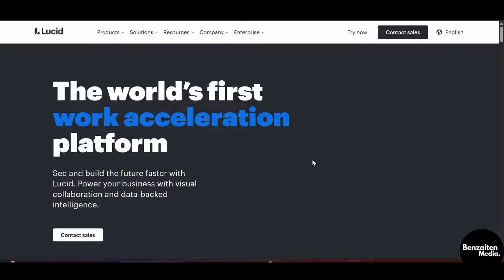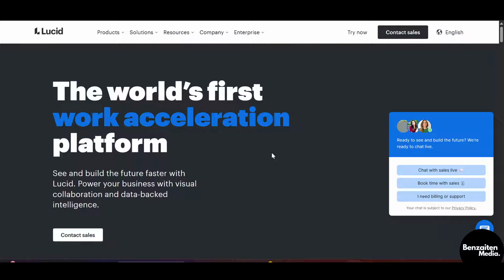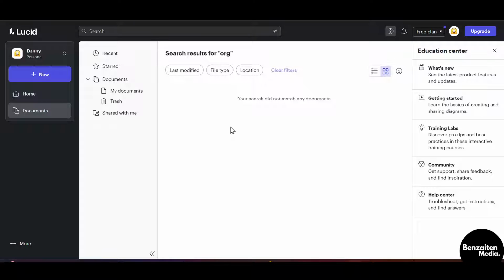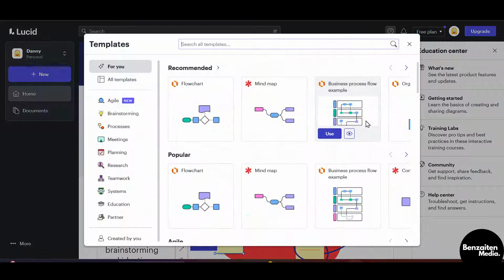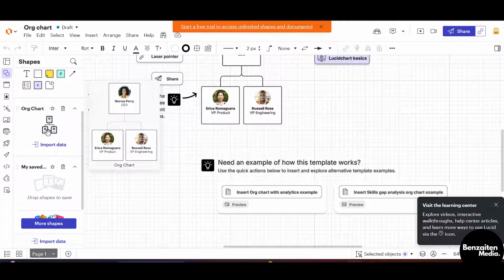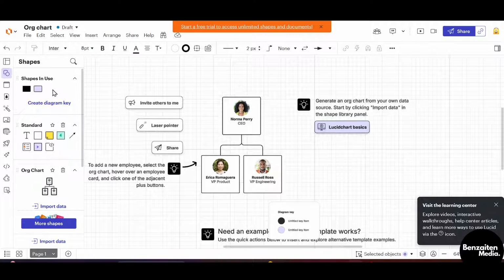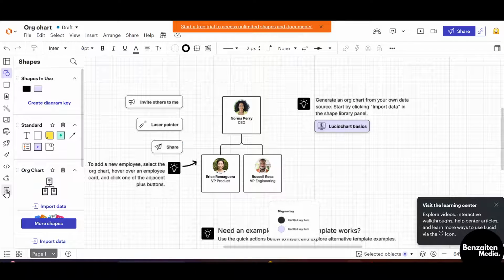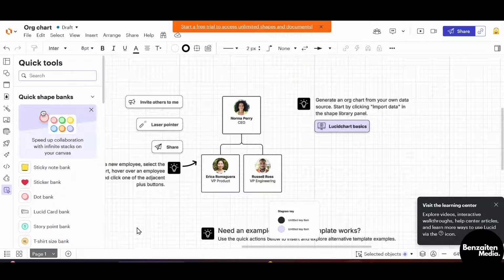How to Create an Org Chart in Lucidchart | 2025 Full Guide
📊 Want to visually map out your company’s structure? In this Lucidchart 2025 Full Guide, we show you how to create a clean and professional organizational chart step by step — perfect for HR, team leads, or business planning.

🔍 What You’ll Learn:
✅ How to start a new org chart from scratch or template
✅ Adding employees, roles, and reporting lines
✅ Customizing layout, colors, and formatting
✅ Auto-populating charts using data import
✅ Exporting and sharing your chart with your team

🛠️ Steps Covered:
Open Lucidchart and click + New Document

Choose Org Chart template or use a blank canvas

Add employee boxes for each person or role

Use lines to connect subordinates to managers

Add names, job titles, and departments

Format with colors, borders, and fonts

Import data (optional) via CSV for quick population

Export as PDF/PNG or share via a public link

🧠 Tips Included:
💡 Use the auto-layout feature for quick alignment
📁 Use CSV import to build large charts fast
🎯 Color-code by team, level, or function
🔍 Zoom features help with large org structures

👥 Best For:
✔️ HR professionals
✔️ Startups & Corporates
✔️ School or university org charts
✔️ Event planning teams
✔️ Nonprofits & government organizations

🔔 Don’t Forget:
💬 Comment your Lucidchart questions below